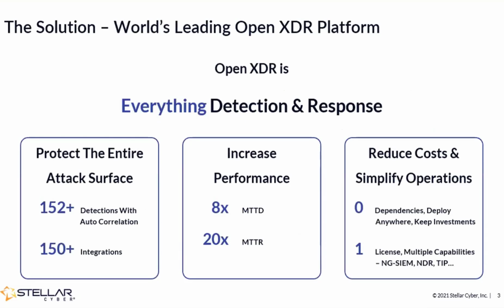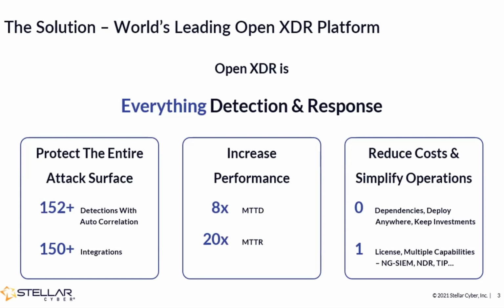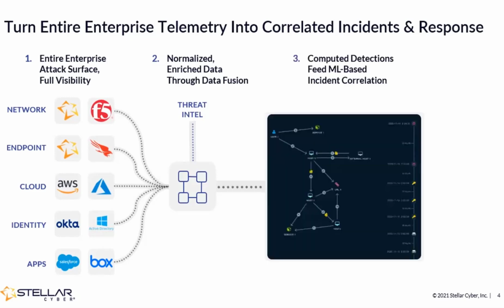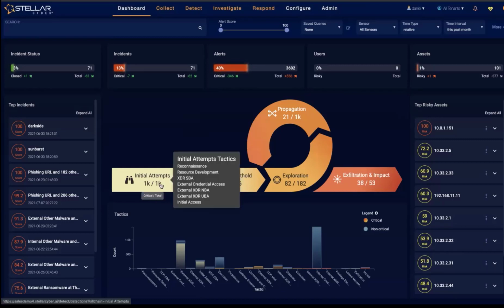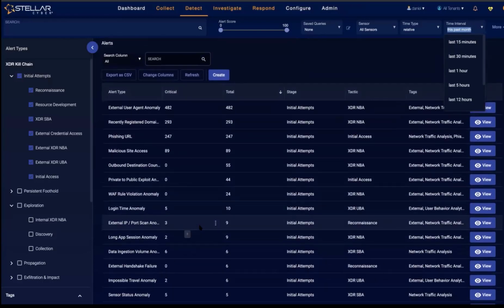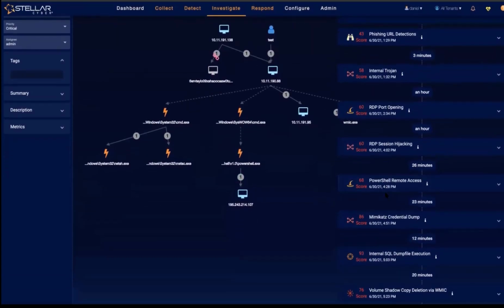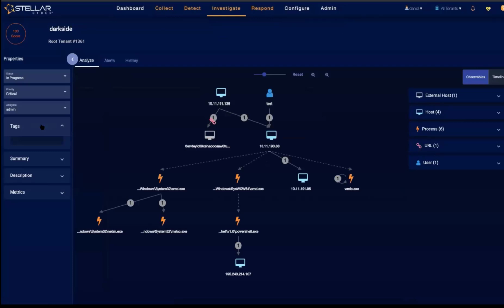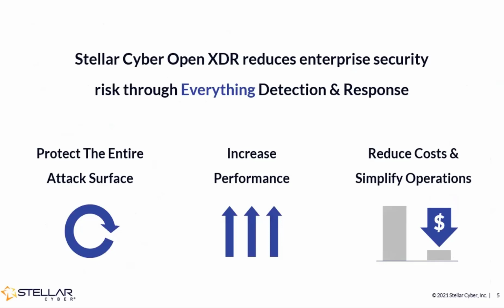Nip Ransomeware in the Bud with Open XDR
Watch this infomative webcast showing the power of Stellar Cyber's XDR Kill Chain and Incident Correlation capability to improve MTTD 8x and MTTR 20x